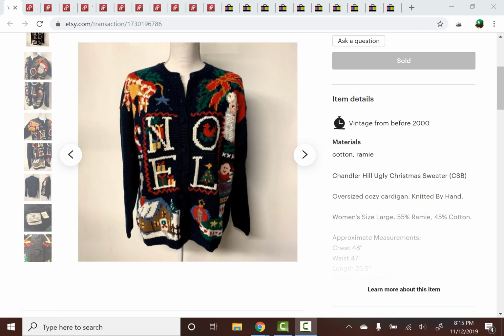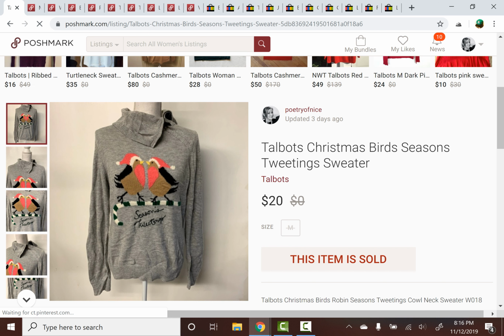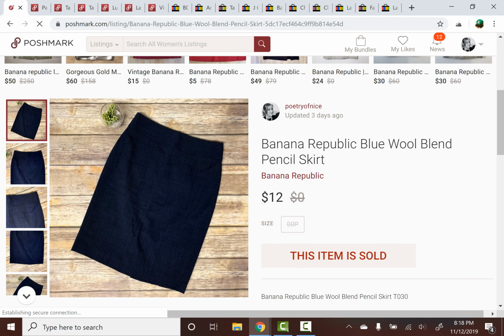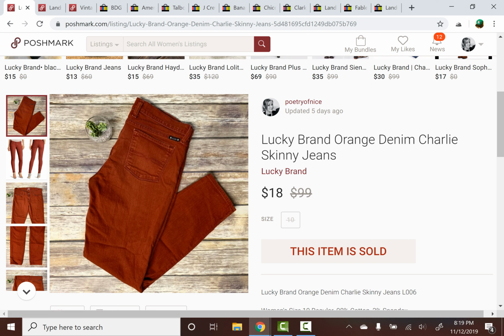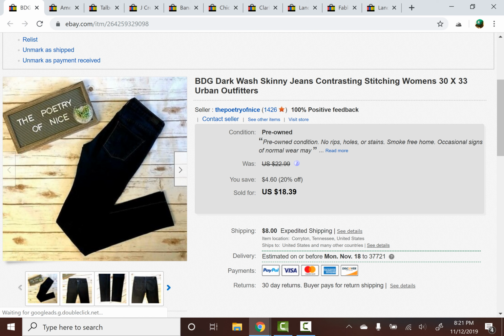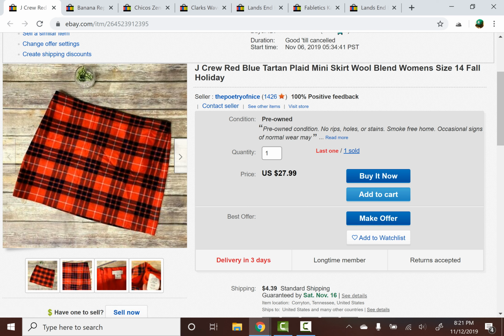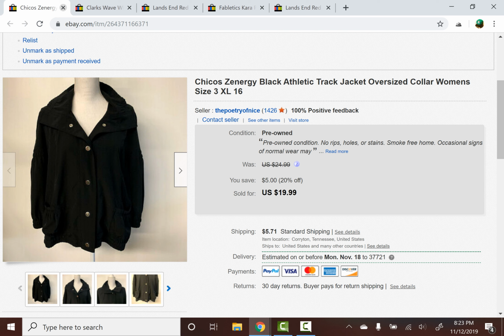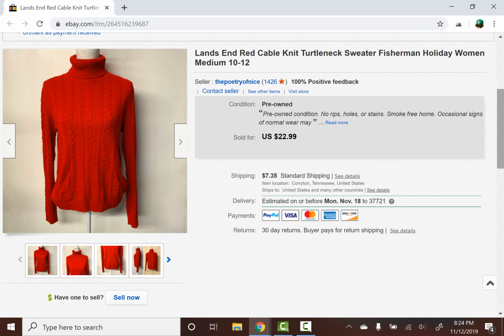Poshmark & Ebay THRIFTED Weekly Sales Update #90 | Online Reseller | Clothing, Shoes & Vintage Sales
Welcome and a very happy thrifty hello to all!

In this video I'm sharing some of my most recent online sales on Ebay & Poshmark!